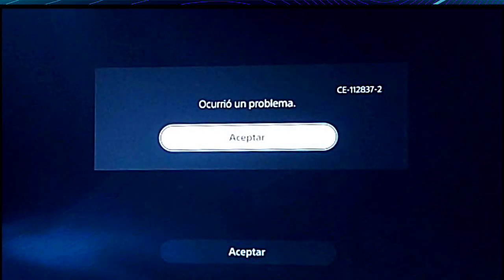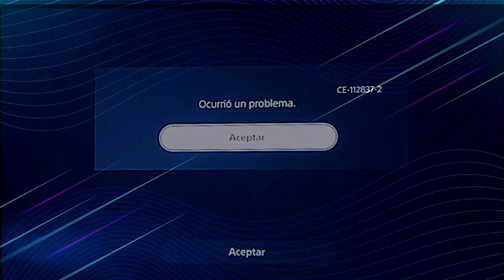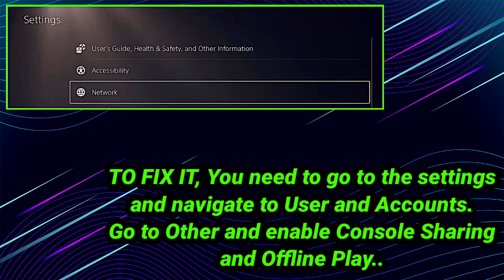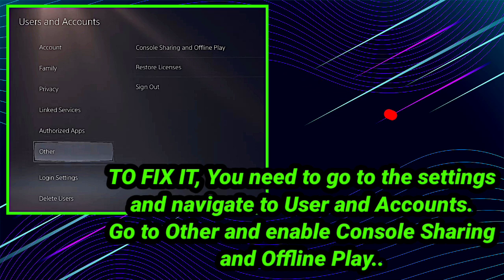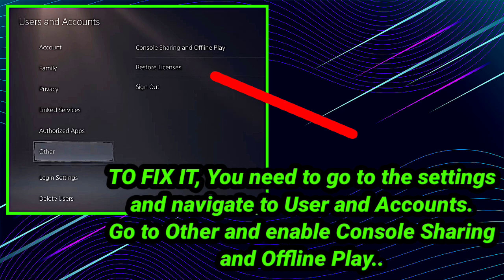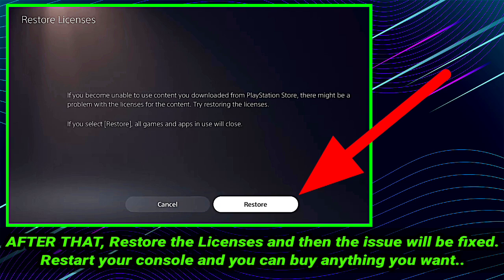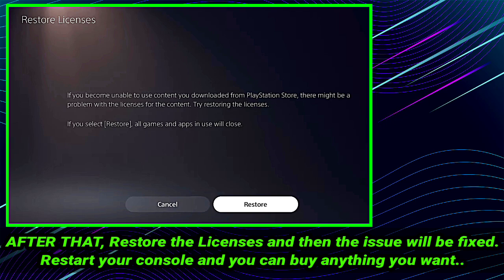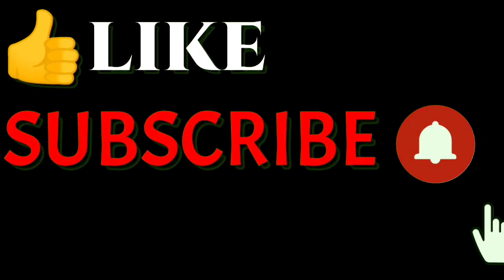How To Fix PS5 Error CE-112837-2 | PS5 Error Code CE-112837-2 | PS5 Servers Down Today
Topics Covered:-
1. ps5 error code ce-112837-2
2. ps5 error ce-112837-2
3. playstation error code ce-112837-2
4. how to fix ps5 error ce-112837-2
5. ps5 servers down today
6. playstation servers down today